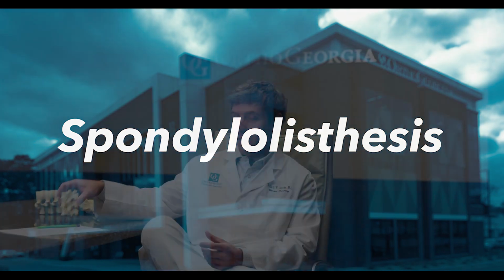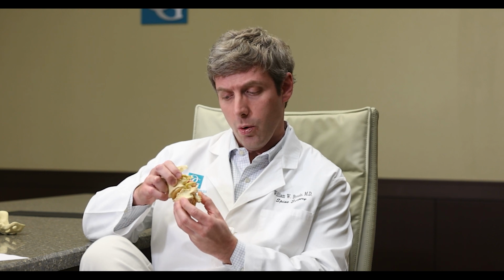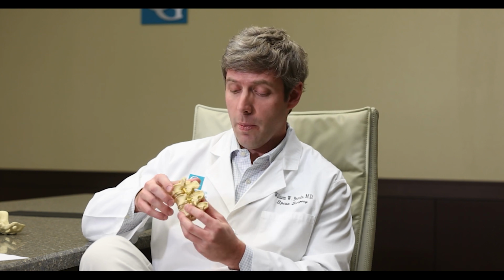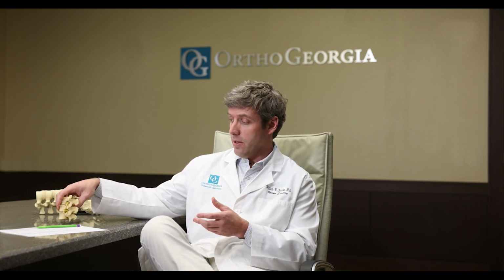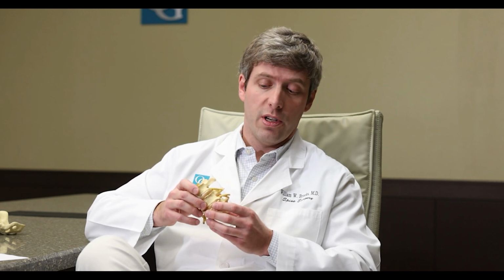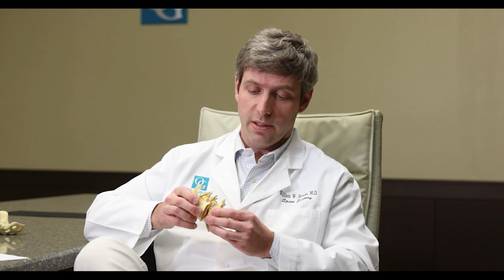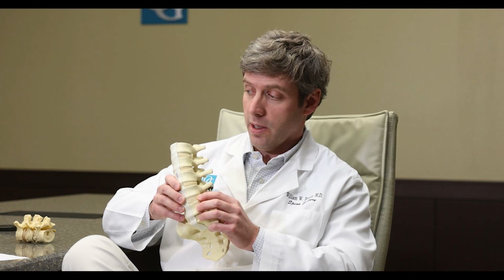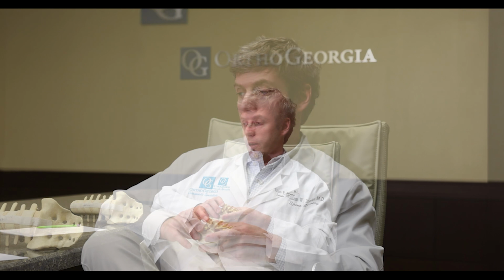OrthoGeorgia Orthopedic Spine Specialist, Dr. William Brooks, Describes Spondylolisthesis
What is Spondylolisthesis? Orthopedic Spine Specialist, Dr. William Brooks, describes spondylolisthesis and shares what it is, how it is diagnosed and how it is treated.

Join our quarterly e-newsletter, Thrive, to learn more about orthopedic care and OrthoGeorgia,